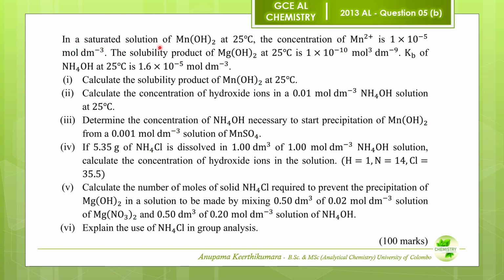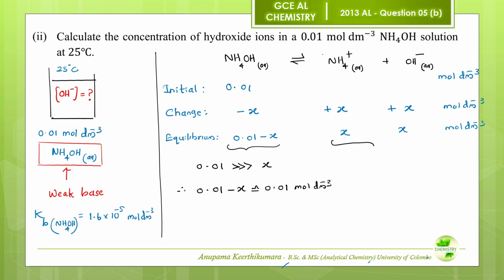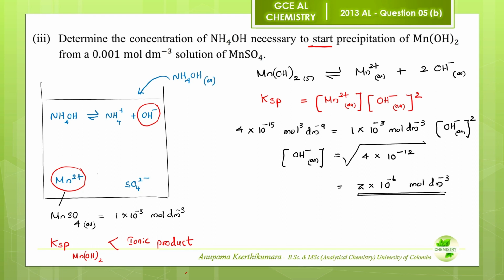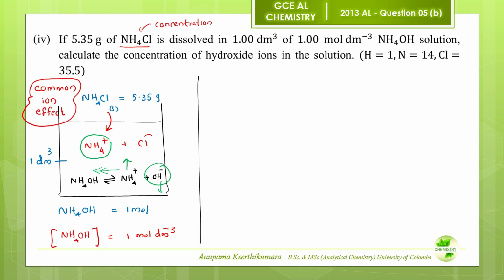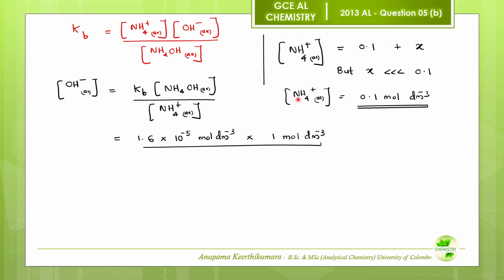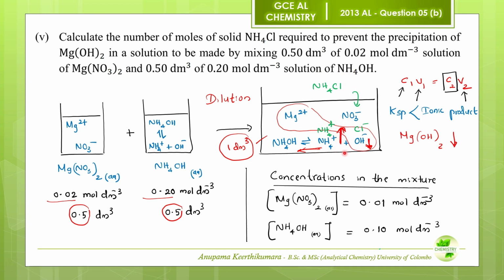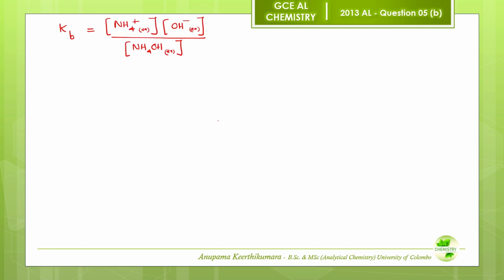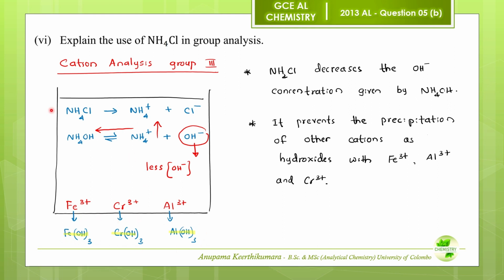AL Chemistry Past Paper | 2013 Essay 05(b) | Solubility-Ksp | Acid-Base Equilibrium | English Medium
This video covers a complete discussion for the GCE AL Chemistry 2013 Essay 05 (b) question by an experienced chemistry teacher.

It covers the following topics: Solubility Equilibrium – Ksp, Saturated solutions, Common ion effect on solubility and formation of a precipitate by mixing of two solutions.
Acid-Base Equilibrium, Concentration of a weak base, Common ion effect on acid-base equilibrium